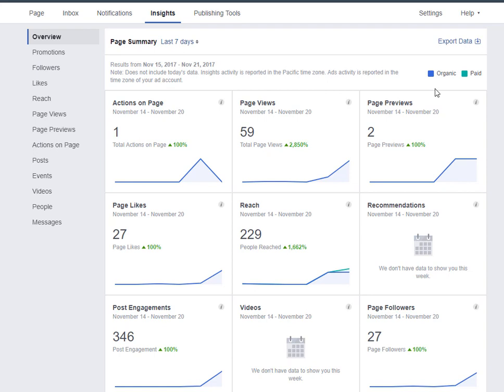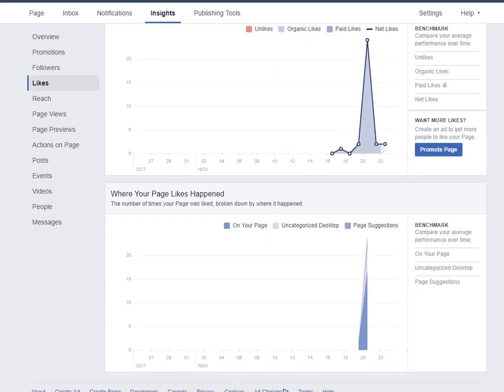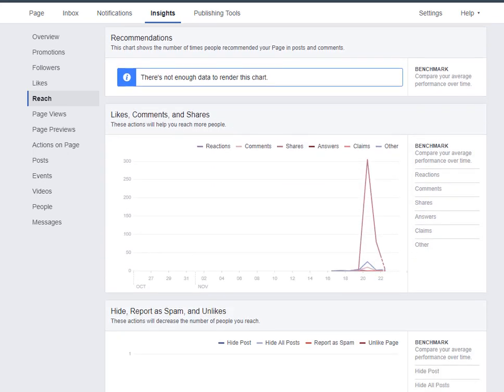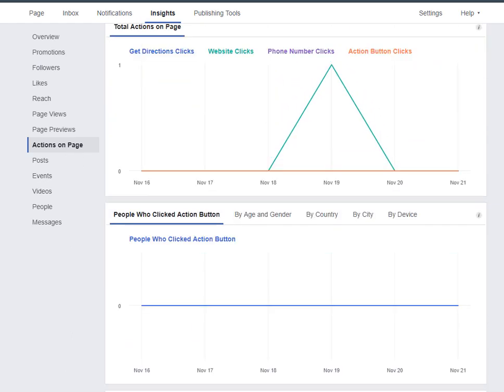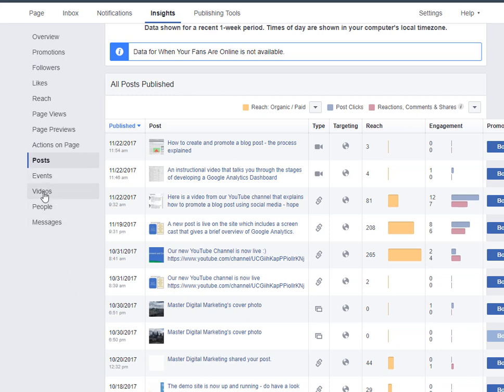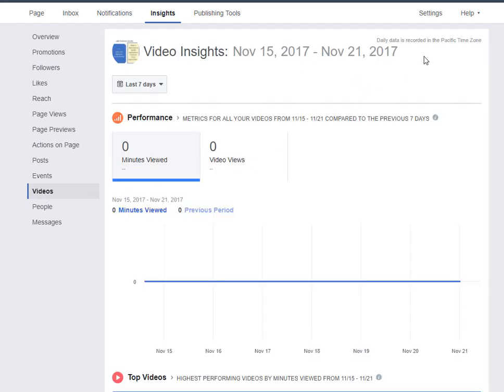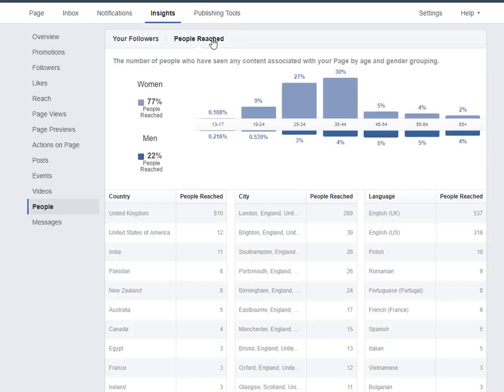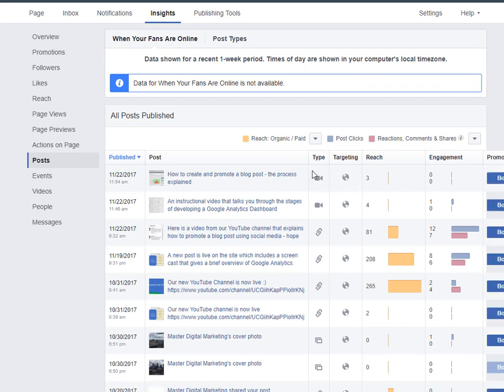What Facebook Insights do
Video exploring how facebook insights work and what you can do with them